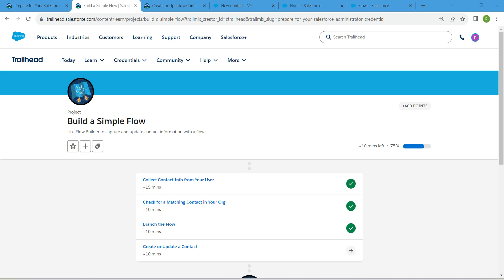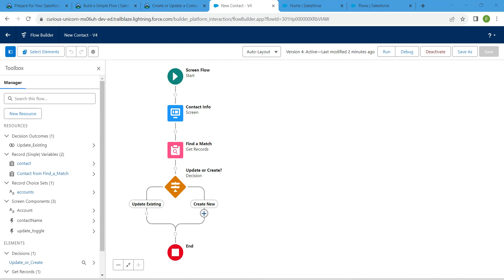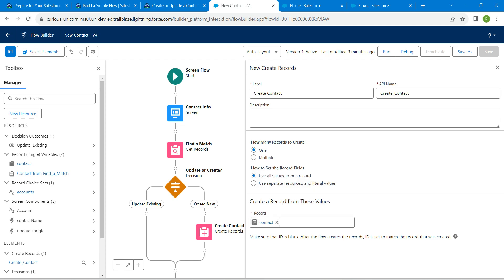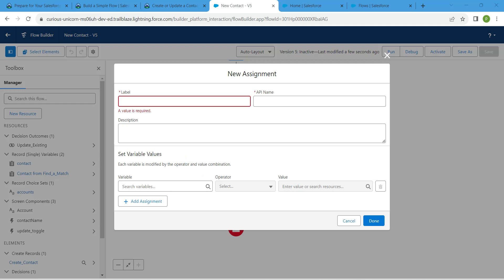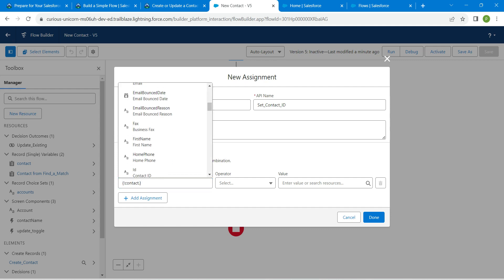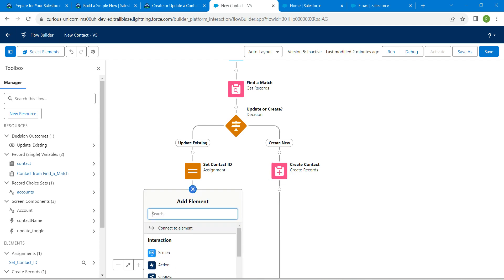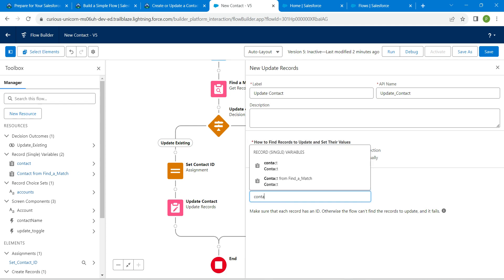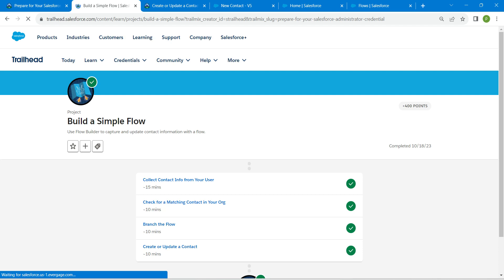Create or Update a Contact || Build a Simple Flow || Challenge 4